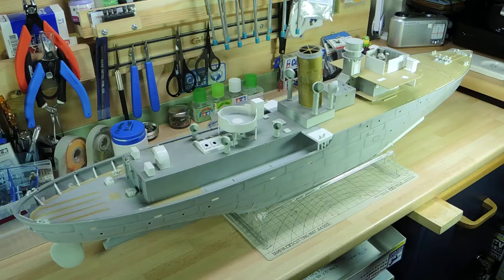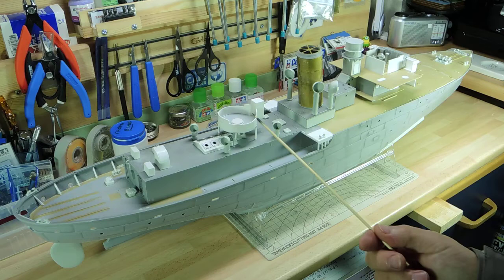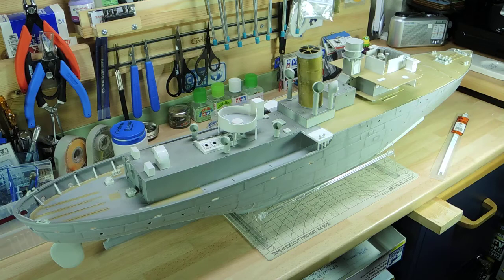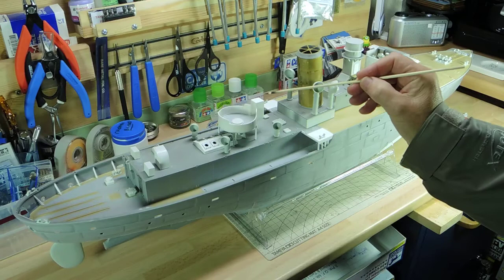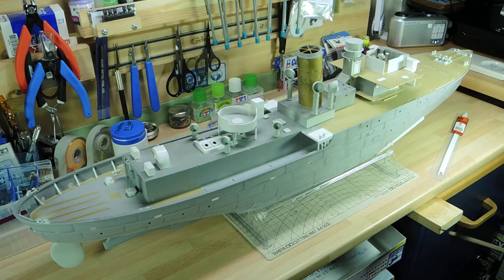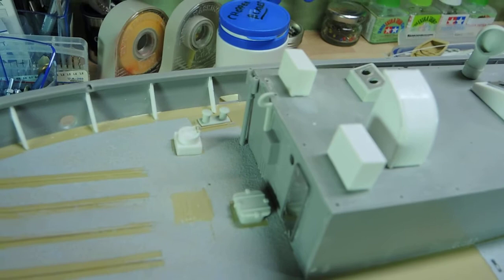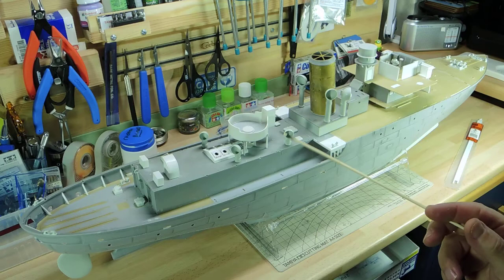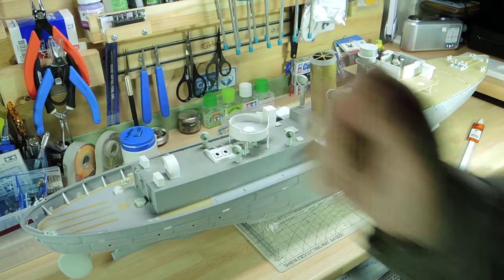SWITCHER PROJECT BUILD FLOWER CLASS CORVETTE BUILD UPDATE 8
Sorry' I said cook house instead of rear of the engineering structure for the H shaped funnel I drilled out.